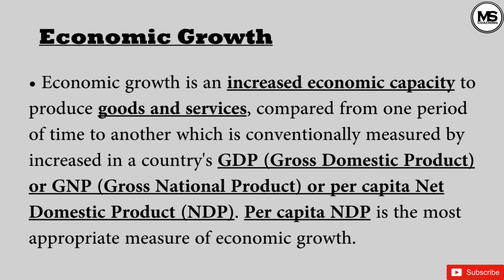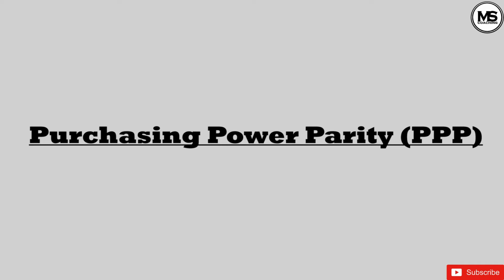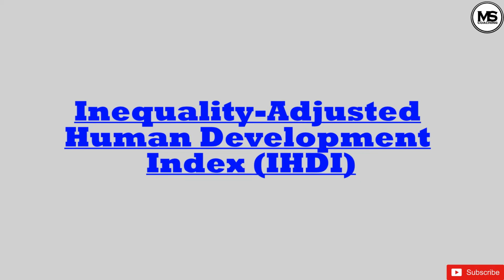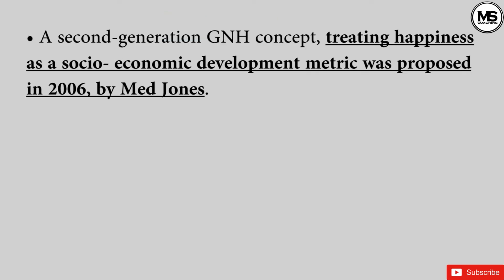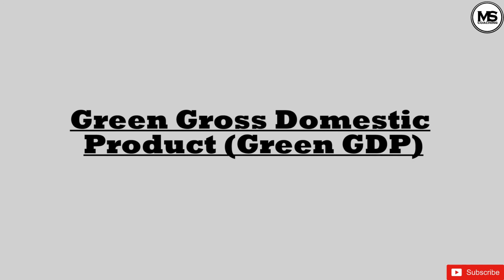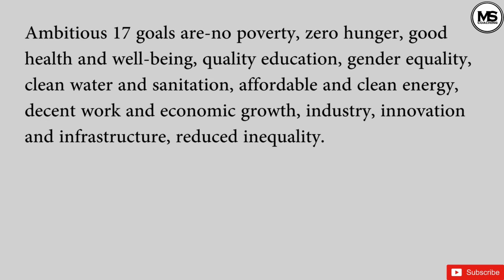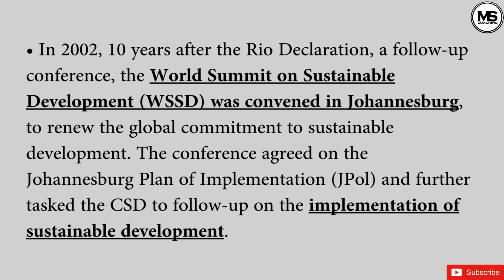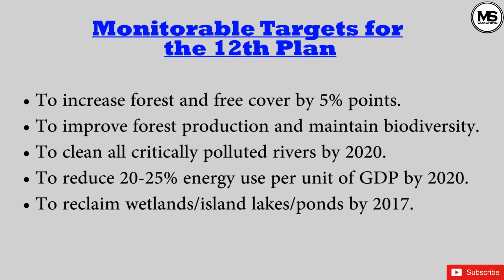3. Economic growth and development ( audio of Indian economy mag book arihant)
Topics focus on :
1. Economic growth
2. Economic development
3. Measurement of economic development
4. Physical quality of life index (PQLI)
5. Millennium development  goals (MDGs)
6. Different levels of economic development
7.Economy and environment
8. Environment taxes
9. 12th five year plan and sustainability